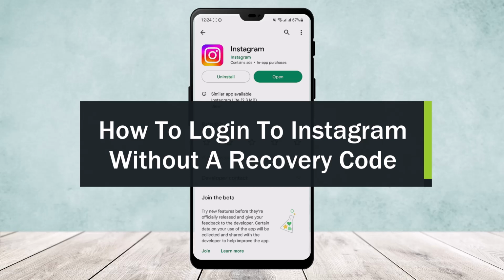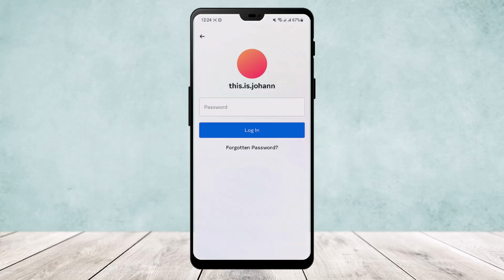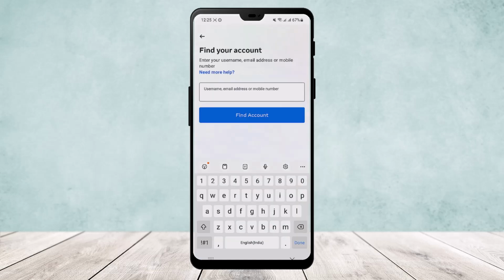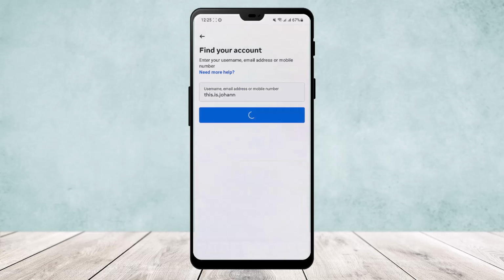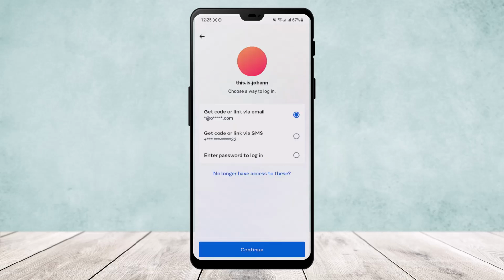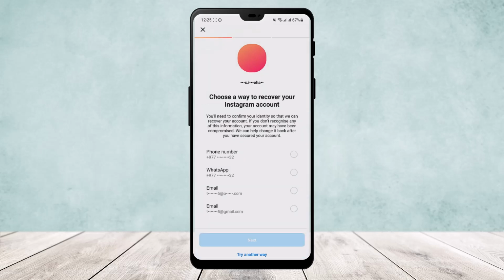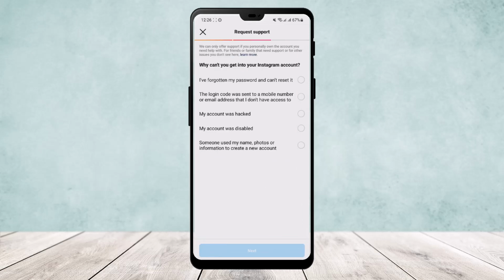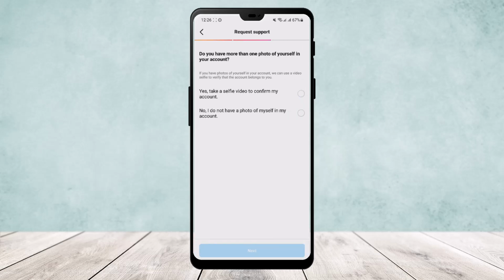How To Login To Instagram Without A Recovery Code ! [EASY STEPS]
In this tutorial video, I will simply show you how to log in to Instagram account without recover code. So just make sure to watch this video till the end.

~ Timestamps:
0:00 Introduction
0:09 Overview
0:35 Log In without Recover Code
1:21 Outro